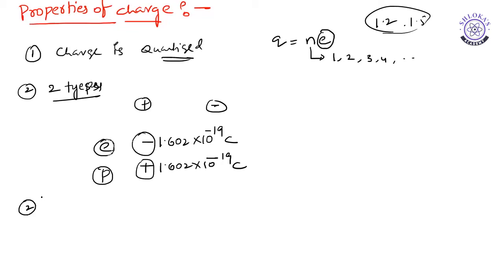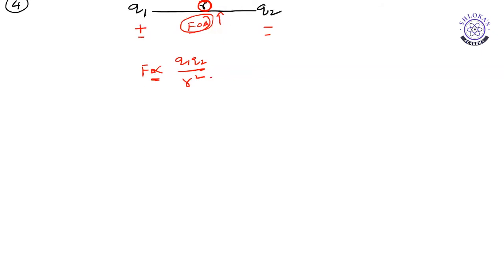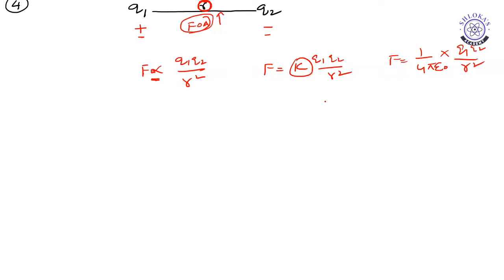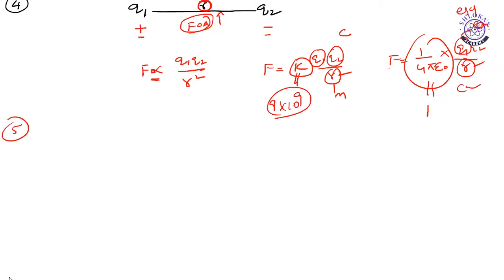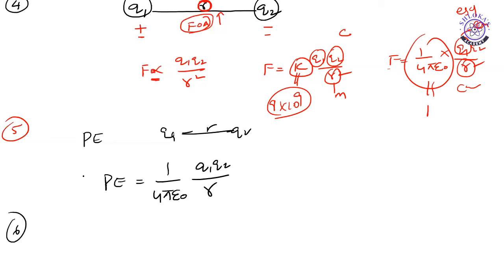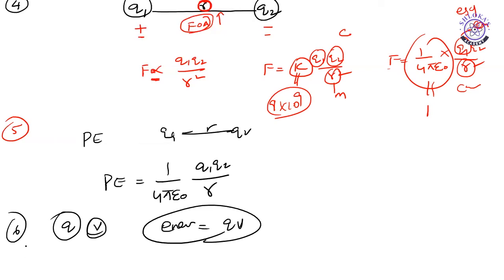Atomic Structure IIT/NEET | Properties Of Charge | Shlokas Academy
Atomic Structure IIT/NEET
 Properties Of Charge